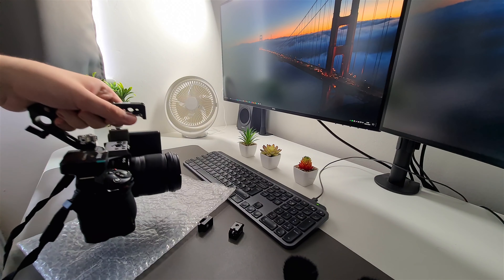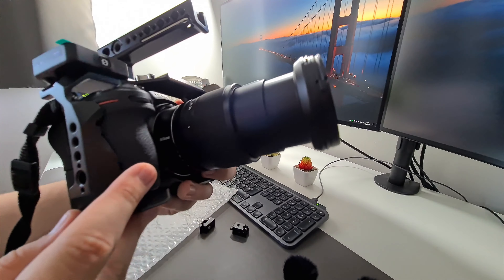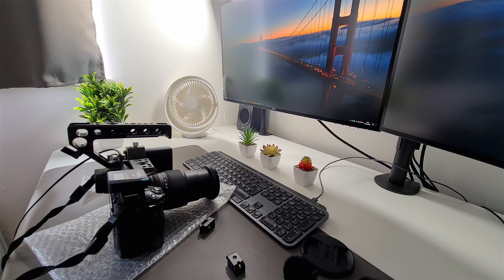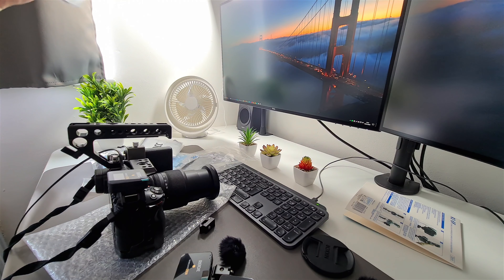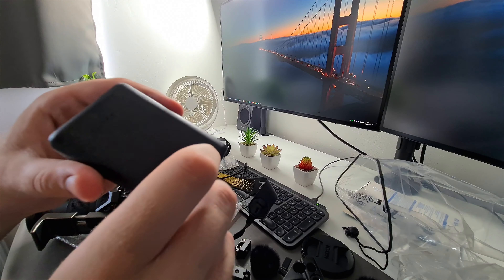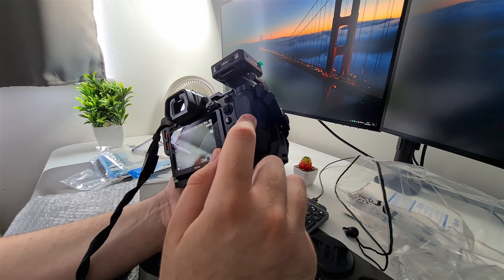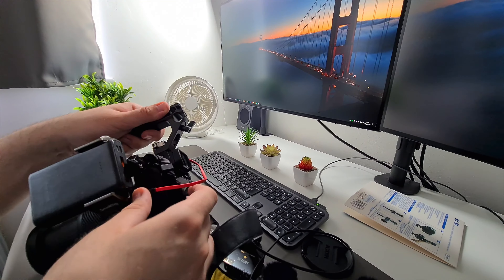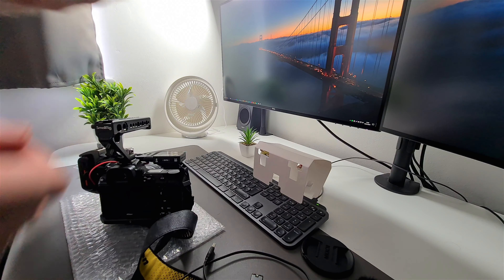Devon Coast Trip Preparation | New Camera Rig Upgrade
Going on a new trip soon, so I'm just showing some upgrades to my old rusty camera.